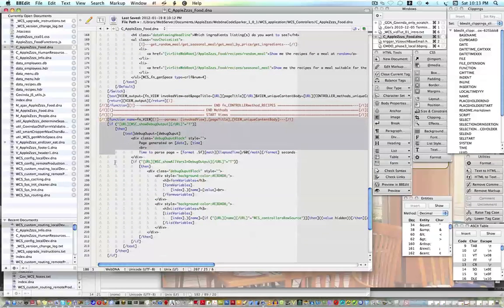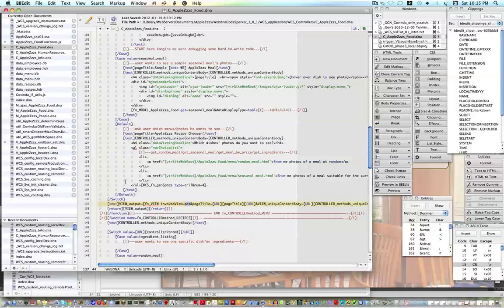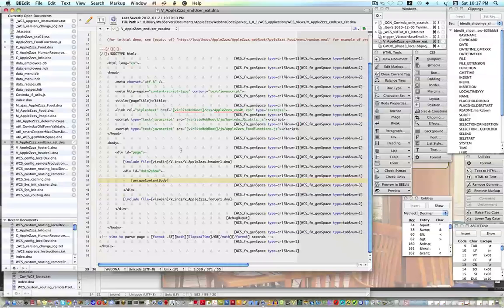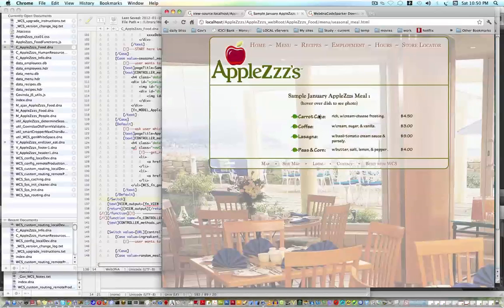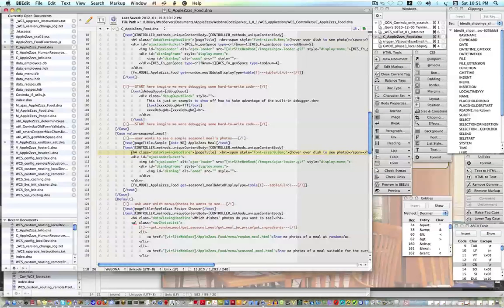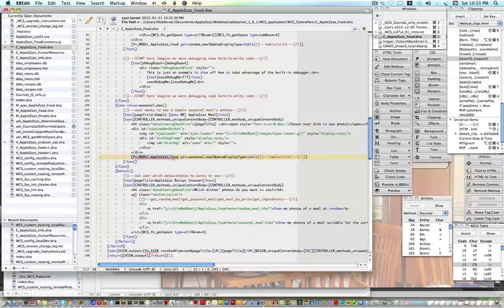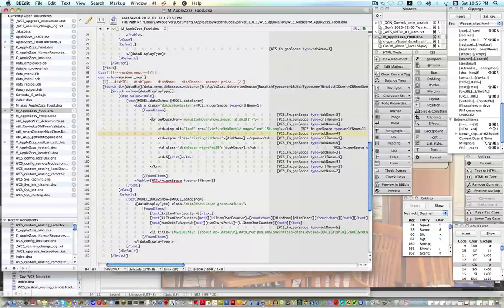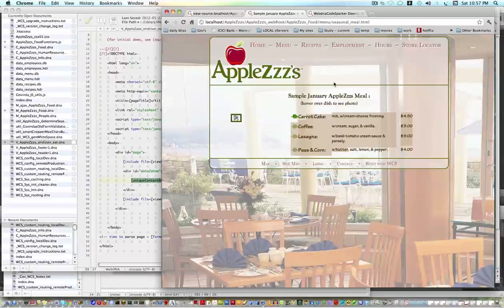"WebDNACodeSparker" framework - demo - MVC - part-2of3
A quick overview of coding style where we separate logic code from presentation code.. as much as possible..  using the tools set up by WebDNACodeSparker.

This is the second of three parts.